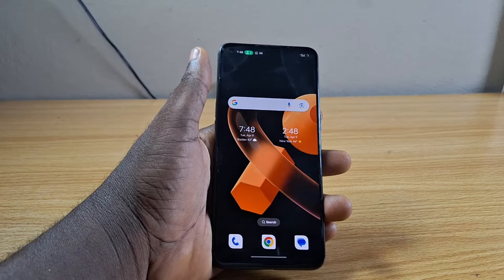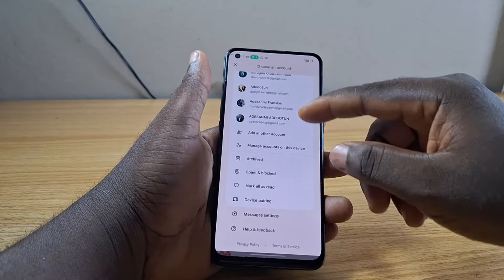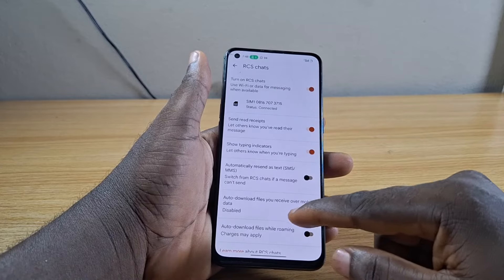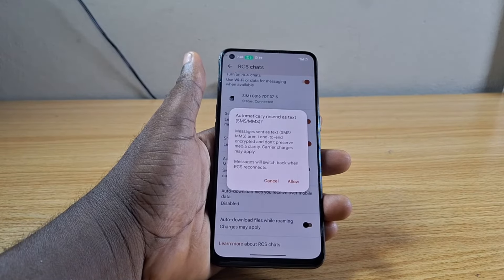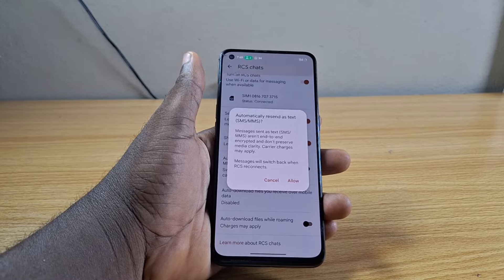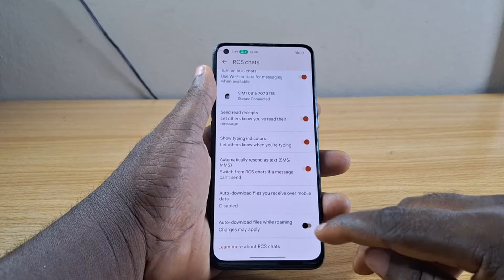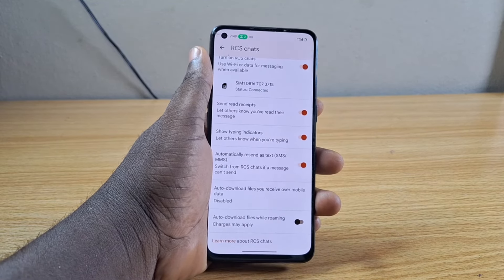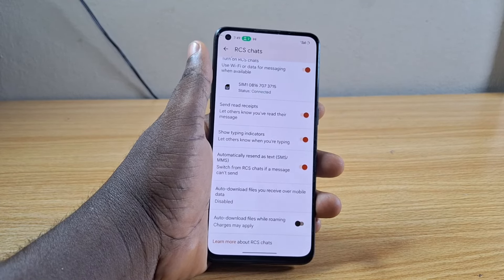How to Switch from SMS to RCS on Android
In this video, you will learn how to switch from SMS to RCS on your Android to allow RCS to send message on your Android phone when SMS fails.